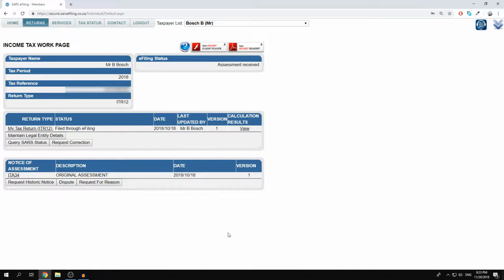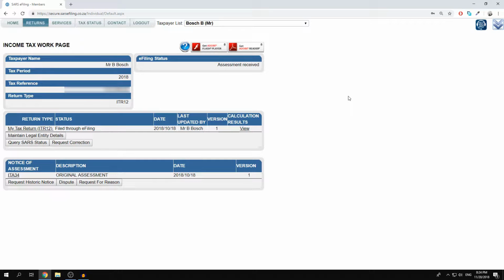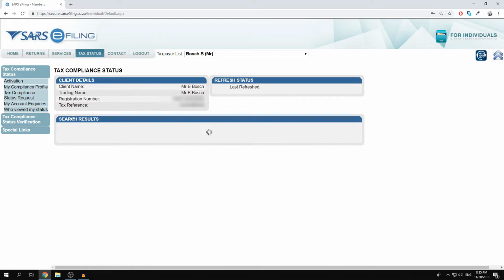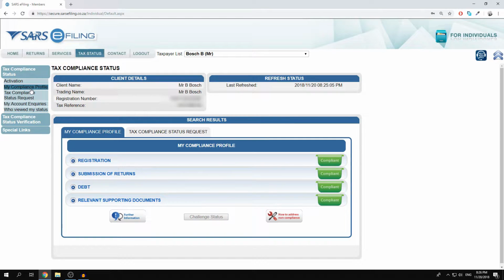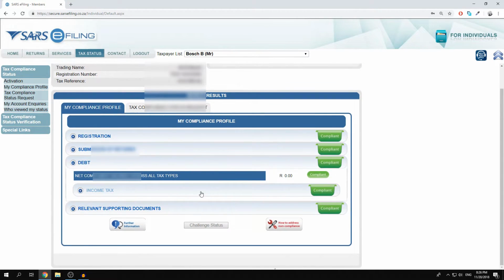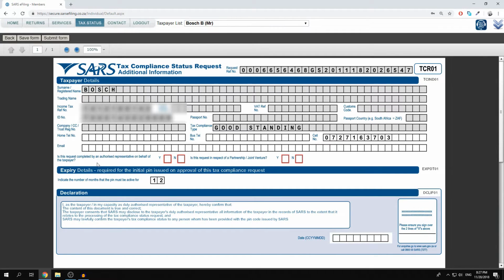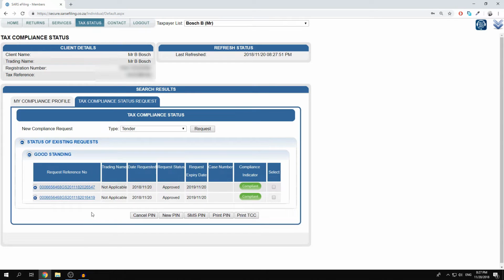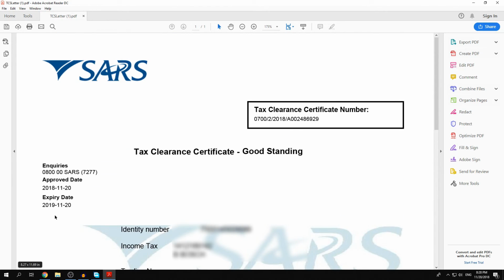How to Apply for a Tax Clearance Certificate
Learn how to apply for a tax clearance certificate via SARS eFIling. You really don't have to go to SARS if you can do it online and in this video, I show you how.